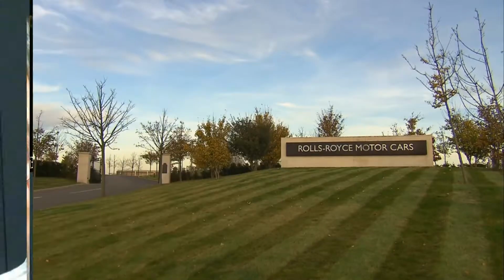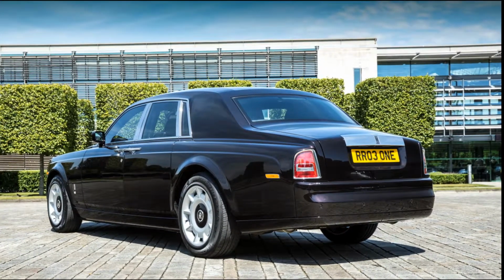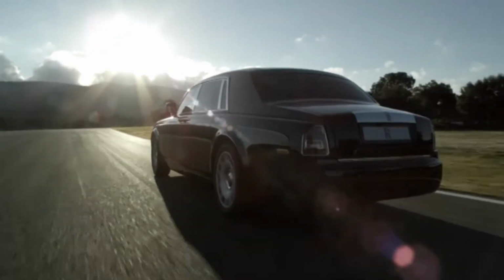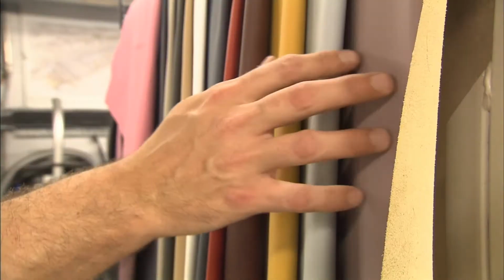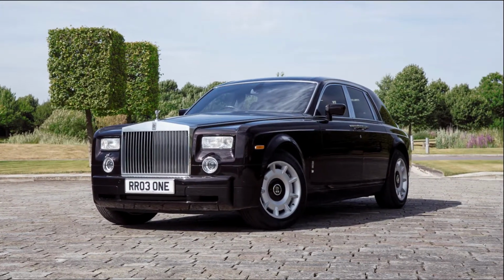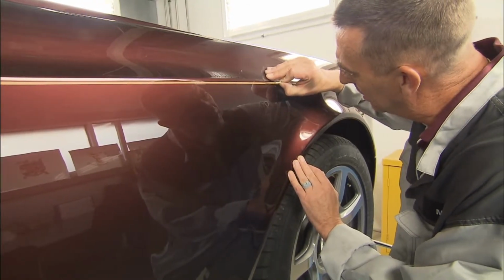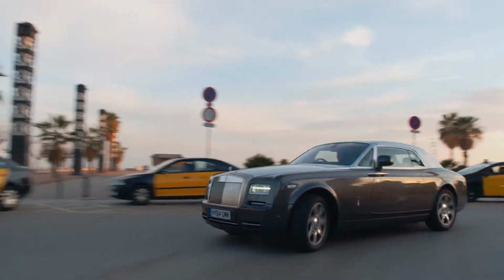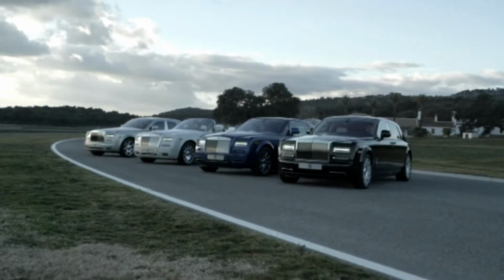Rolls-Royce Phantom VII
To celebrate the launch of the new Rolls-Royce Phantom VIII we're taking a look at each generation of cars to bear the illustrious name.  This is the seventh generation; the first car to be built under BMW ownership at Goodwood.